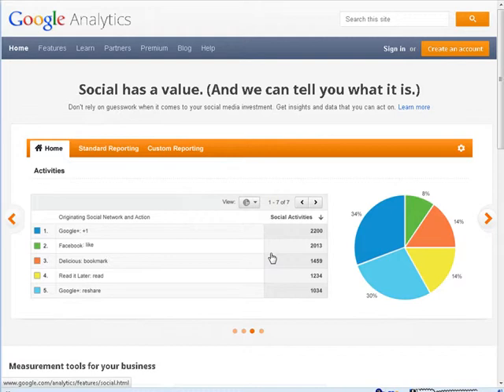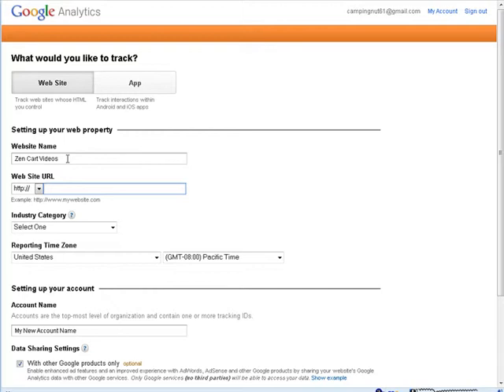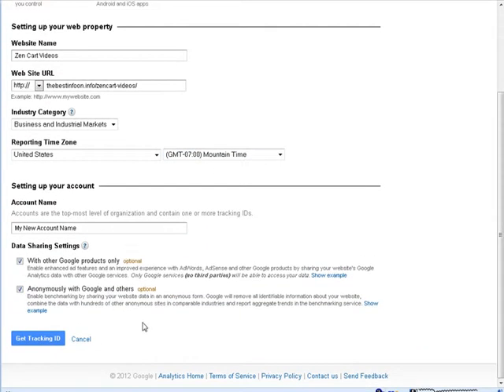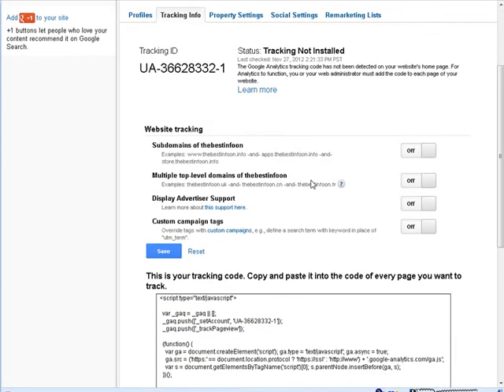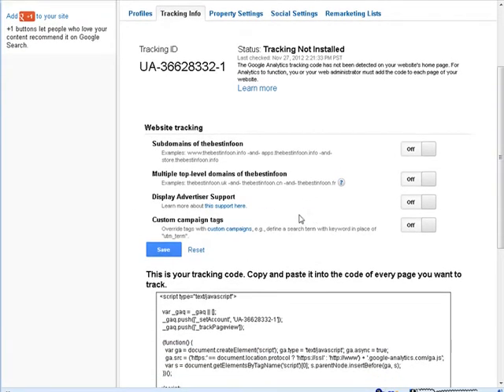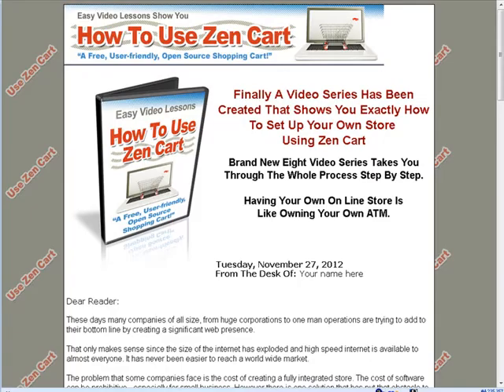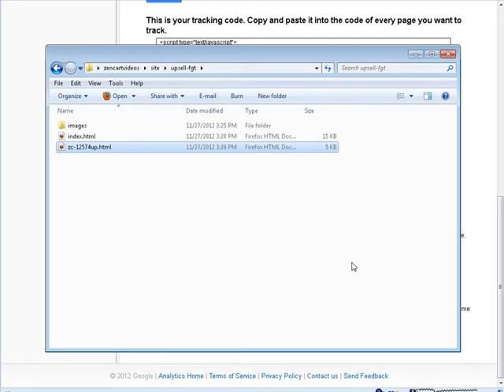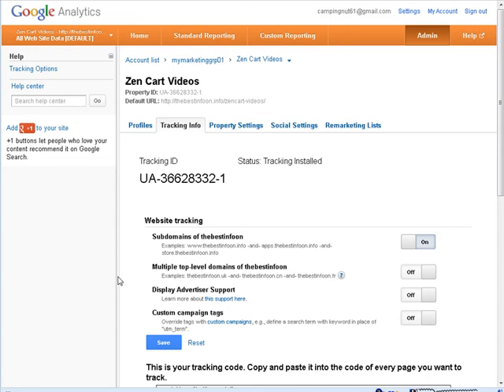How To Do Split Testing Using Google Analytics 1/2 code setup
How To Do Split Testing Using Google Analytics